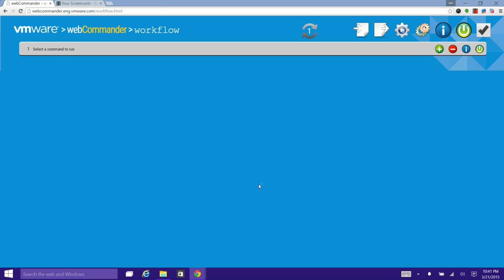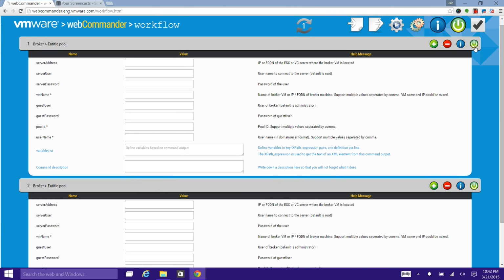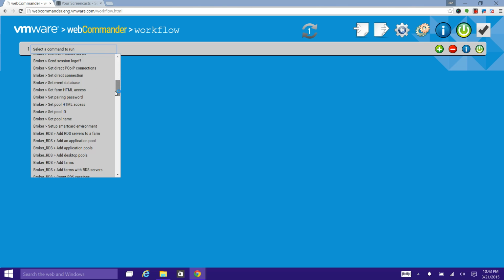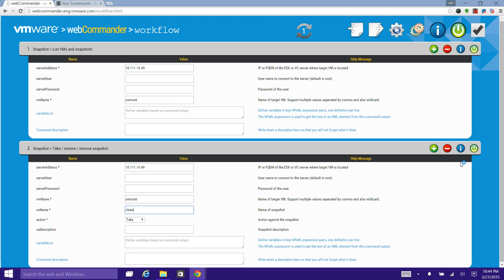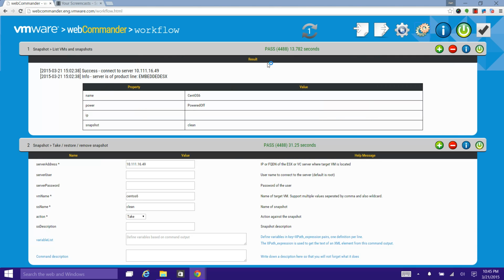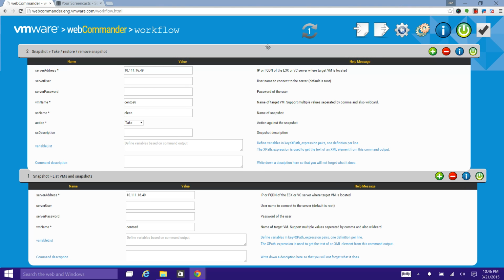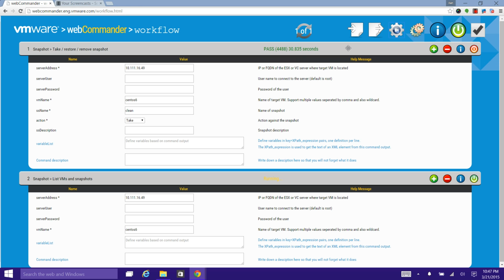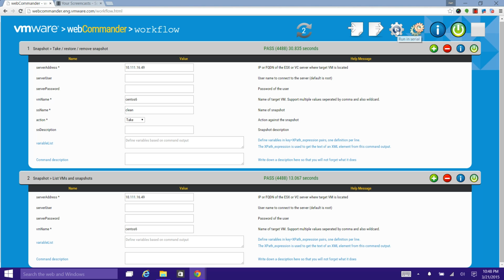WebCommander Tutorial 2 - Workflow Basics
Introduce basic concepts of Workflow